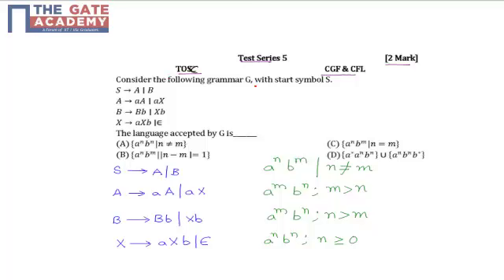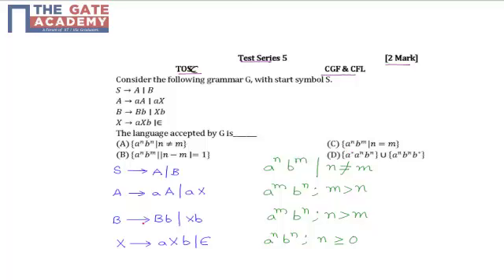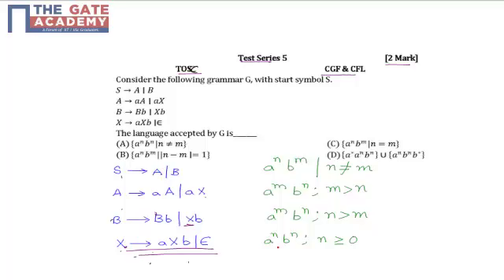GATE 14 CS TS 5 Q No 43